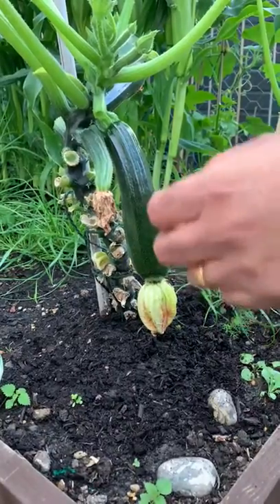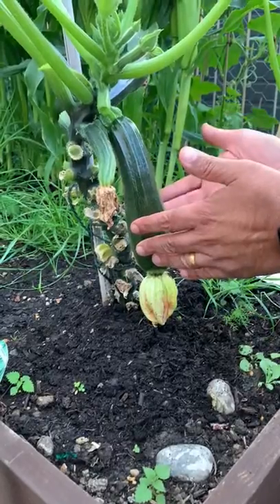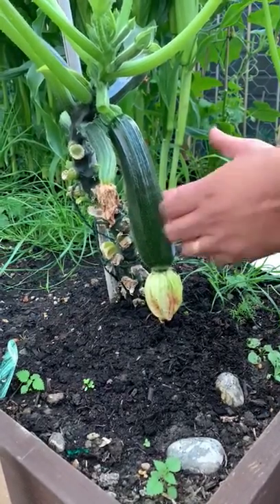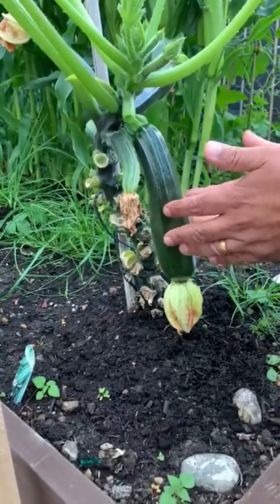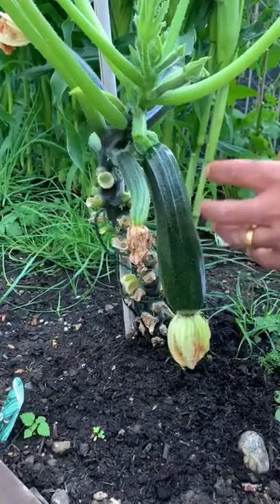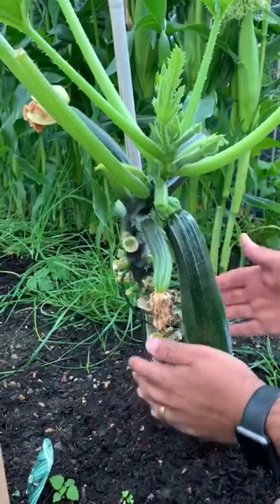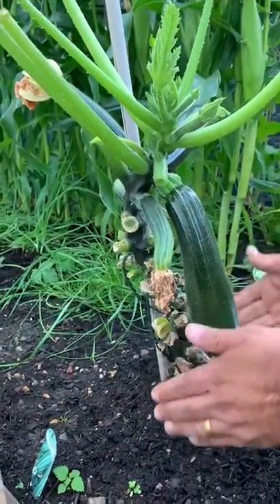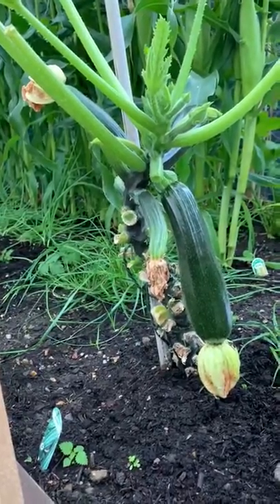Growing Courgettes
A brief introduction to growing Courgettes in your garden